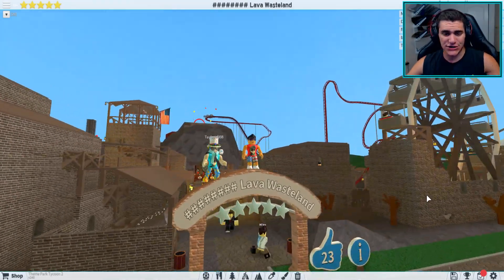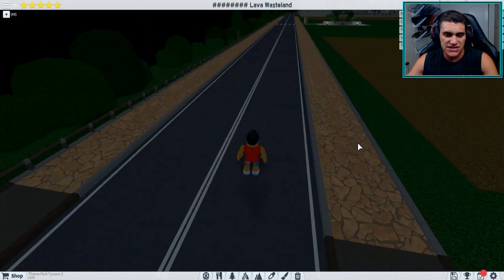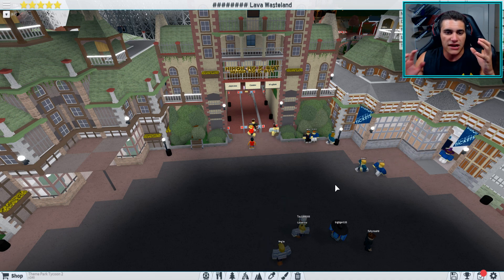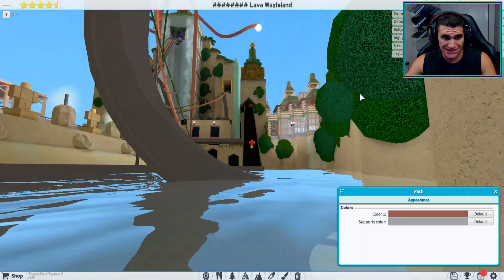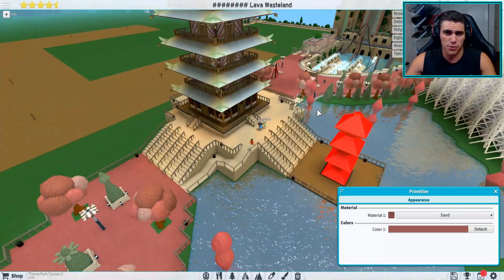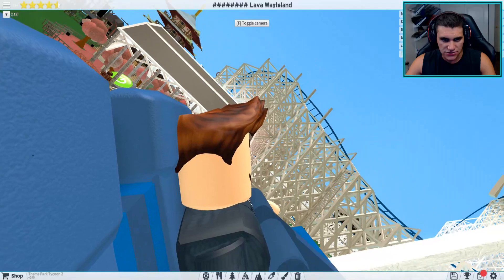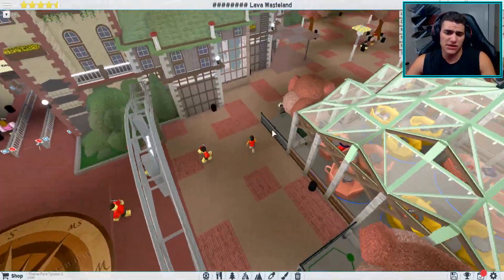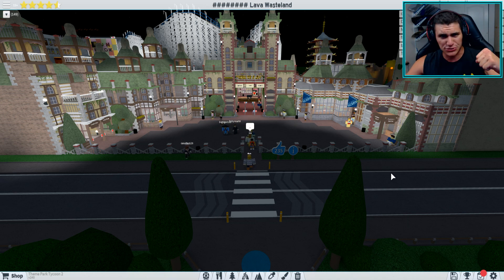JAPANESE COASTER CASTLE in Theme Park Tycoon 2!! (Roblox)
Theme Park Tycoon 2 (aka AWESOME Rollercoaster Tycoon) is a game where you get to build your own Theme Park in Roblox! Construct a range of rides the way you want and design your own roller coasters to truly make your park unique! Let's build the coolest Theme Park in this game made by Den_S (DennisRBLX)!!